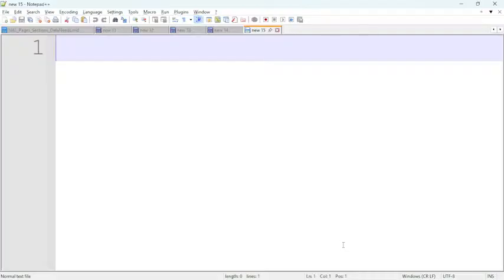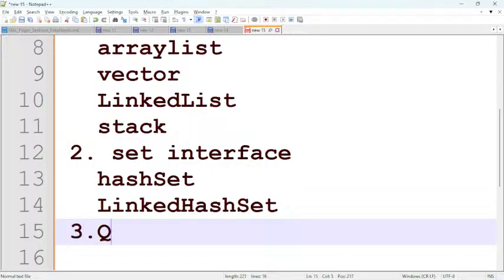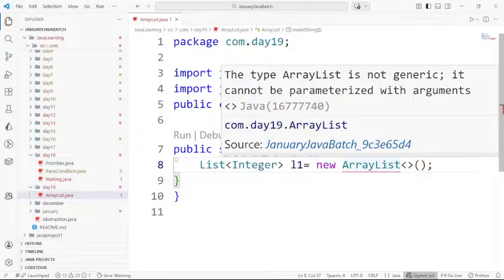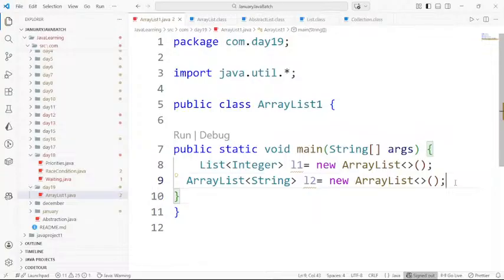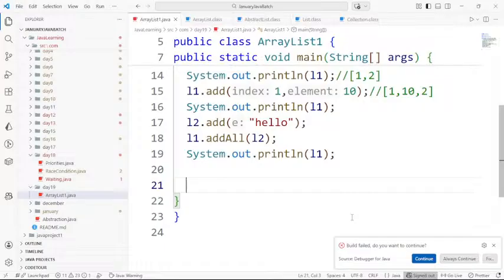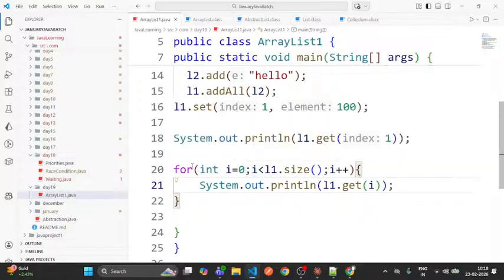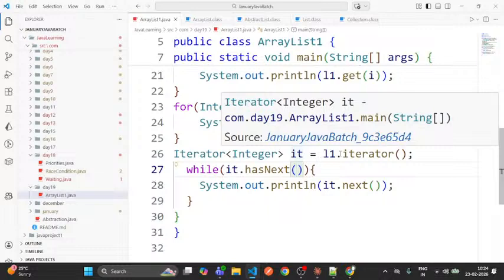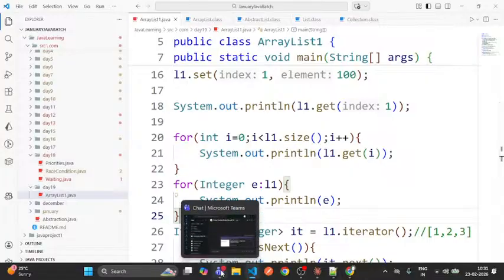Java for Beginners | Collection Framework Introduction & List Interface Explained